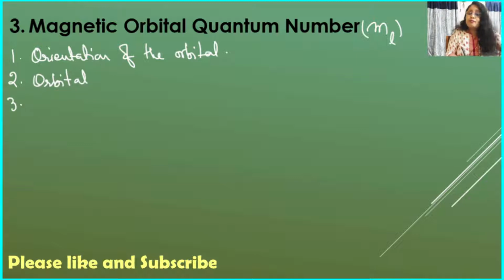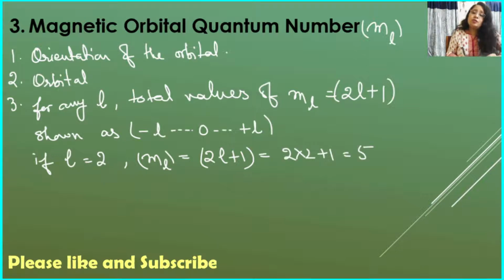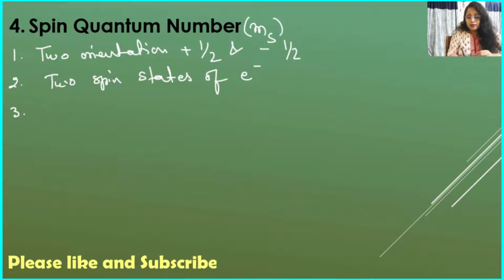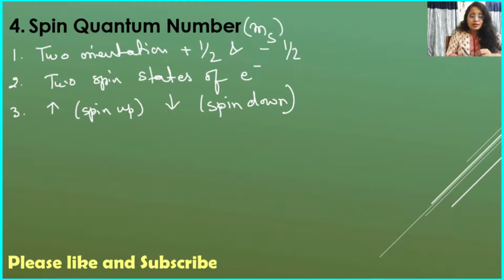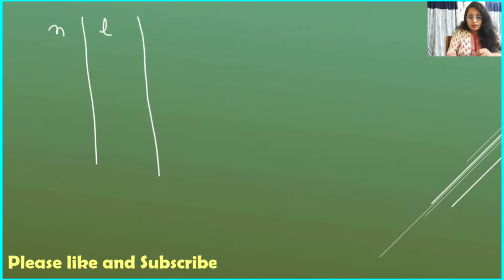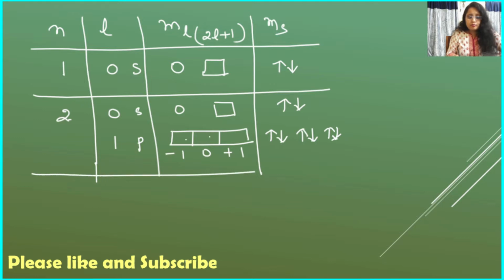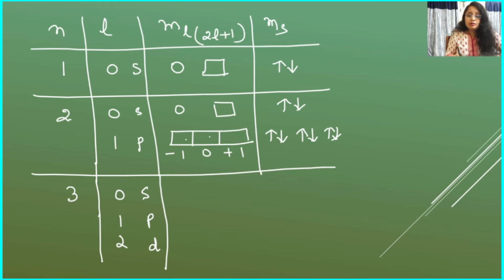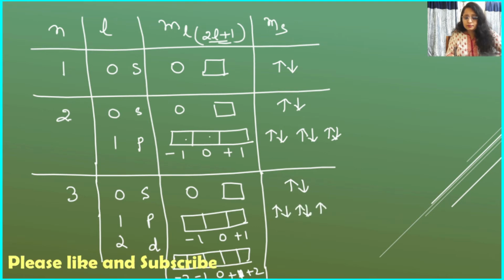Quantum Numbers (Part 2)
Hi Learners,
This is the second part of my two part video series on Quantum Number for the students of class 11th and 12th in which you will learn about Quantum Numbers and how they are related with each other. You will learn 'Magnetic Quantum Number' and 'Spin Quantum Number'  and their relation with Principal Quantum Number an Azimuthal Quantum Number.
Next I will be making videos on various type of numericals based on Quantum Numbers and their easy solutions.

within a day I will be uploading a video on same topic in Hindi

link for the part 1:
English  -  shorturl.at/hCIQ5
Hindi  -  shorturl.at/ktuL2

Periodic Classification
English: shorturl.at/rJR79
Hindi: shorturl.at/dlGN5

English: shorturl.at/exGSX
Hindi: shorturl.at/pzMY0

Sample Questions
English: shorturl.at/dpuPW
Hindi: shorturl.at/adB05

After watching these videos you will definitely say 'Chemistry no more a Mystery'

Happy Learning :)